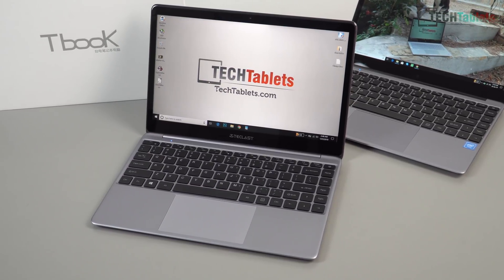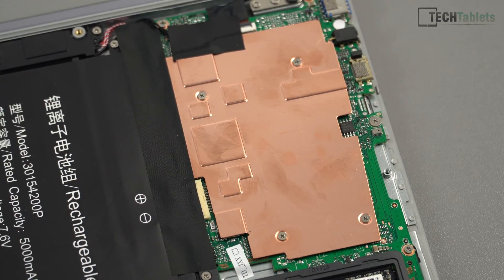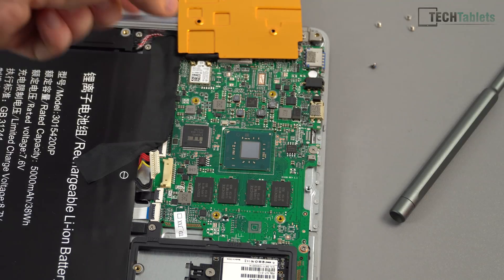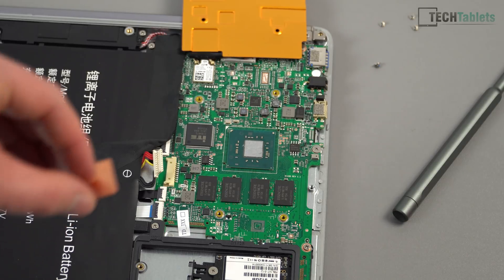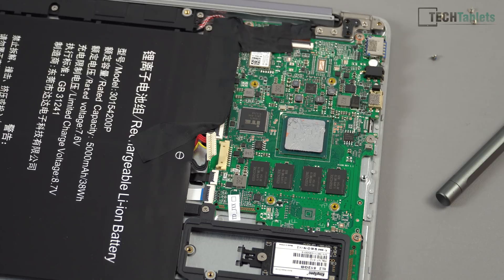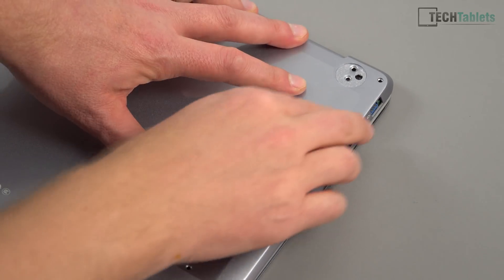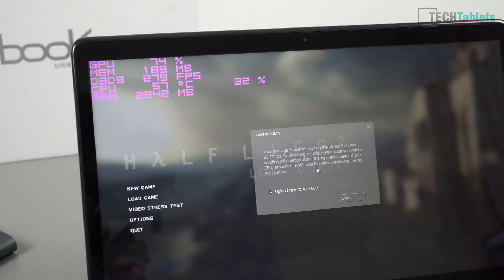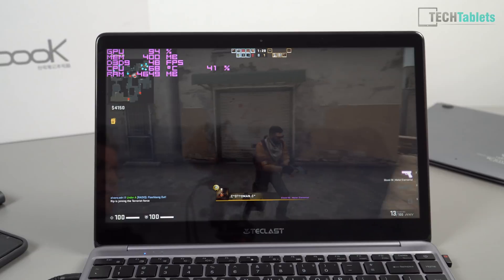Teclast F7 Plus Copper Heatsink Mod - Lower Temps Up To 25 Degrees C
My copper heatsink + thermal pad mod for the Teclast F7 Plus, great if you want to push the power limits and performance.